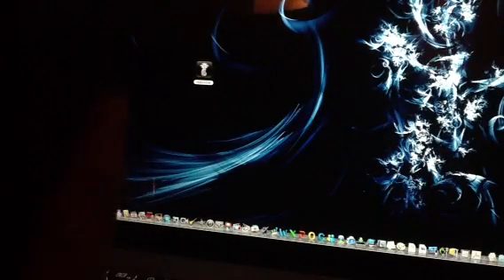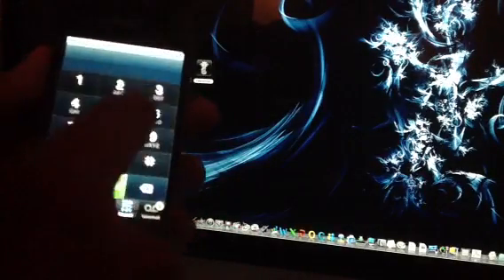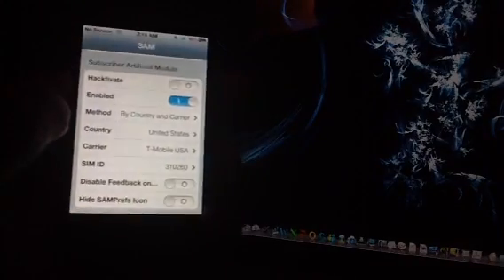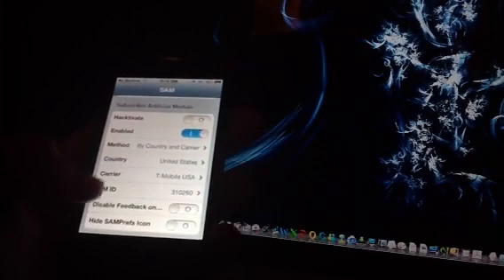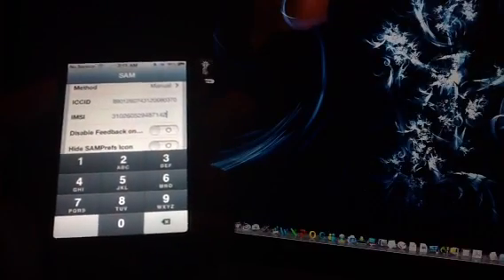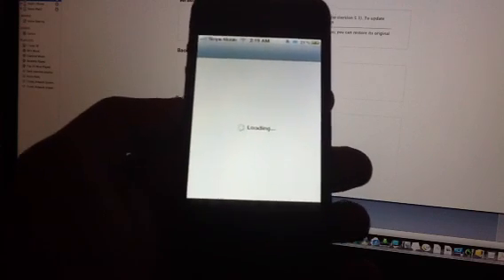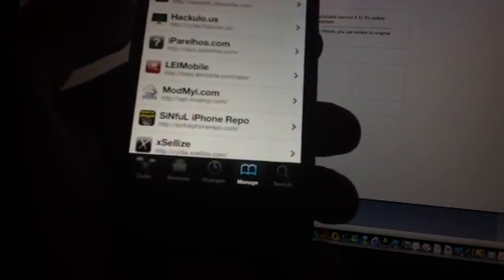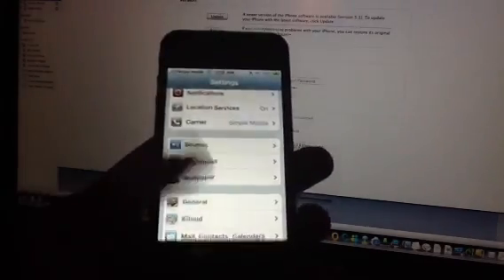How to unlock 04.11.08 using SAM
* This method no longer works, just go on ebay and type iphone imei unlock to factory unlock your AT&T iPhone 2g, 3g, 3gs, 4, 4S and 5 ($8-$15) Here I demo how to unlock your iPhone 4 on modem firmware 04.11.08/04.12.01 without a gevey card, no 112, no 60 second signal delay, just pop in your sim and your good to go.

Technically this is not an unlock, it is a SINGLE SIM PROGRAMMING METHOD. You may change sim cards at any time, but, as of now, you must re-program your iPhone for each sim card you insert into your device. Once successful sim programming is complete you may remove your sim and reinsert it, toggle airplane mode, turn off/on your device and signal will not be compromised.

This method will work on all AT&T iPhones (or should at least). You will have to jailbreak your device before using this method so for 5.1 4S users you may use a gevey GPP sim which can be purchased via eBay in the US for $14.99

(from here install SAM, other required files will be auto-downloaded)

(install cracked version of ifile here)

For T-Mobile/simple mobile USA users under country/carrier you will select T-Mobile USA for both (both use T-Mobile towers) and select united states for country.

You may have to select your SIM ID which can be found in more information under SIM details, it will be the first 6 digits of your IMSI (in your SIM details,not SAM details!!)

I will add further instruction once I have full exact step by step instructions ready.

(also you do not need to "revert lockdowns to stock" this will make you redo spoofed IMSI"